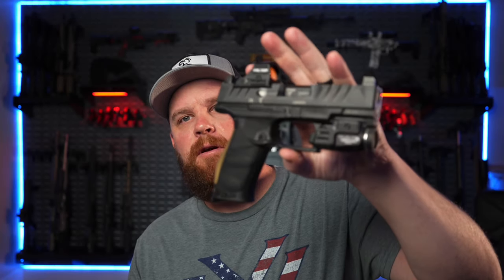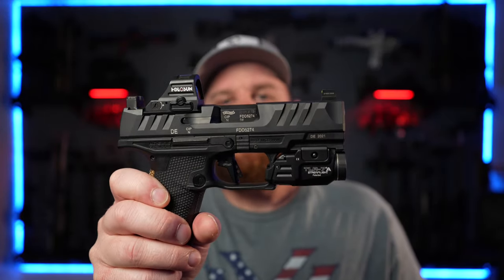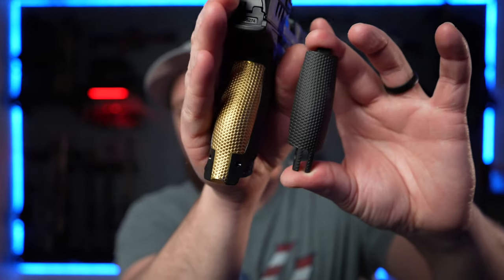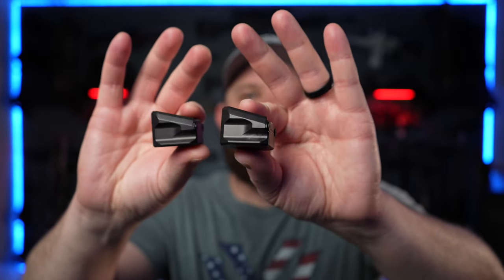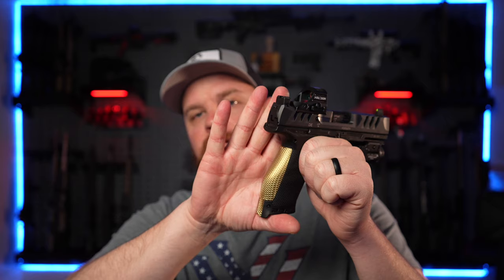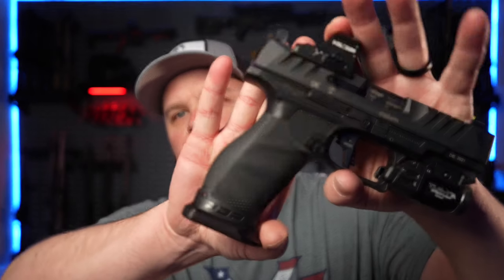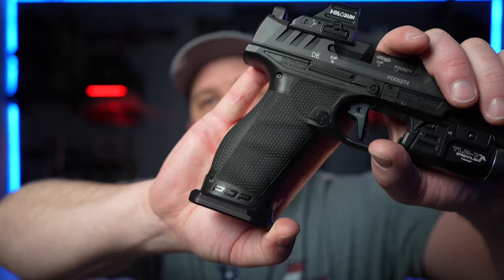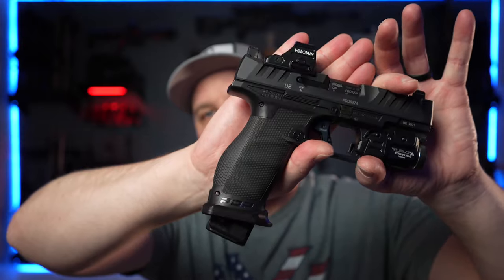New Magwell, basepads and Backstrap for my walther PDP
I got some new goodies for my Walther PDP.I got a magwell and basepads from Floyds custom shop, and a brass backstrap from Lok  grips. I love the way this turned out.

Follow the “build list” link below for the stuff I used.

This video is for educational and entertainment purposes only, while following YouTube Community Guidelines. Correct gun safety regulations and rules have been taken into account and put into action. All footage at the range is at the consent of the shooting range, or was taken at a private range. This video is not a promotion for selling firearms. All firearm modifications are from common, established manufacturer’s that create safe firearm parts and accessories. This video is not showing how to modify the rate of fire from semi-automatic to automatic, it is simply displaying a replacement for factory parts. Such modifications made do not change the safety of the gun, and does not affect the potential risk of harm or death.